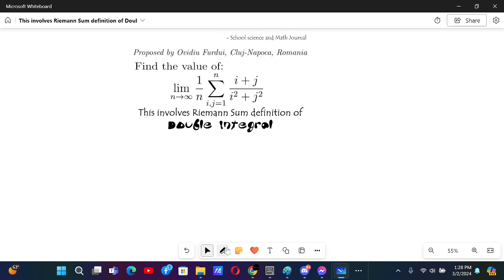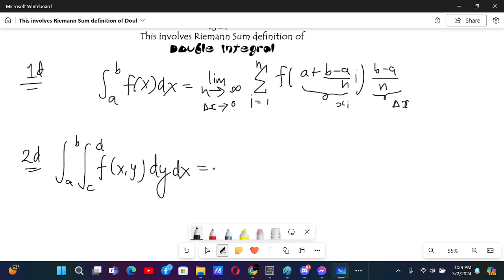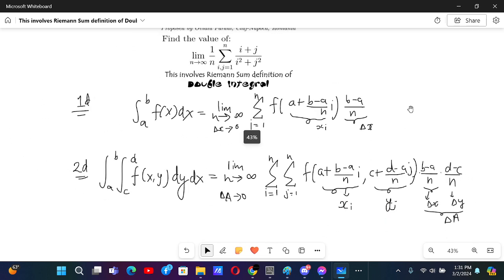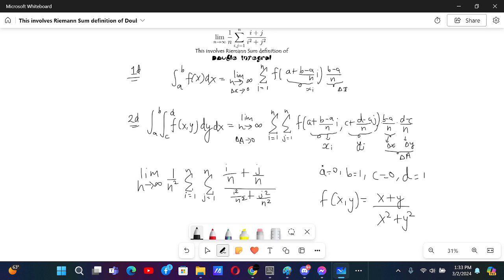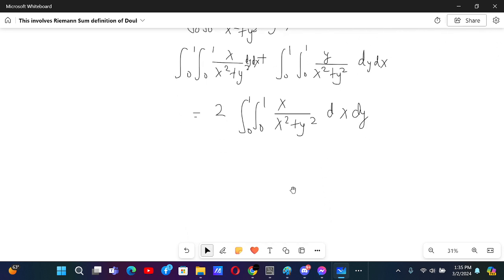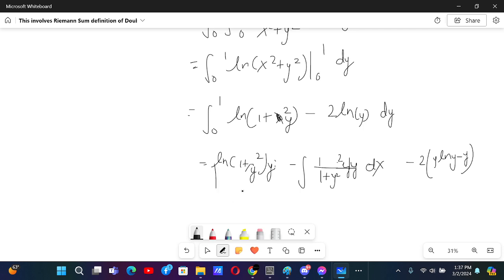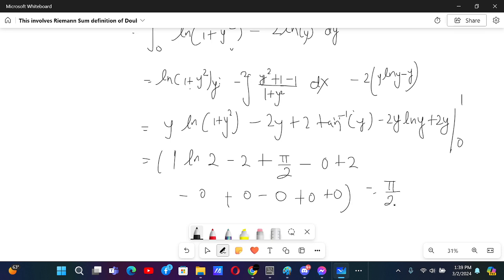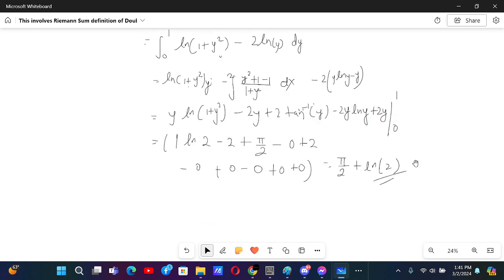This involves Riemann sum definition of double integral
\[ \footnote{This sum involves Riemann Definition of double integral} \]
\textit{ • 5175: Proposed by Ovidiu Furdui, Cluj-Napoca, Romania } \\
Find the value of: \\
\[ \lim_{n \to \infty} \frac{1}{n} \sum_{i,j=1}^{n} \frac{i+j}{i^2+j^2}